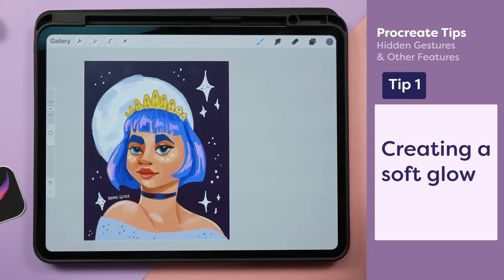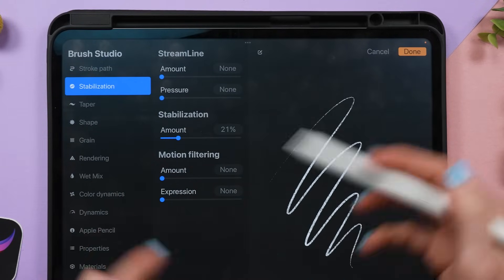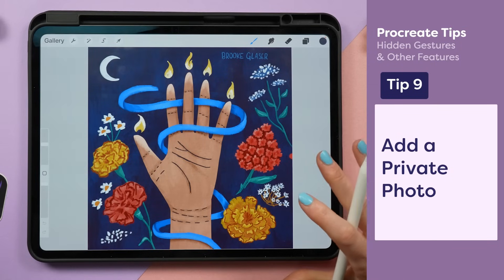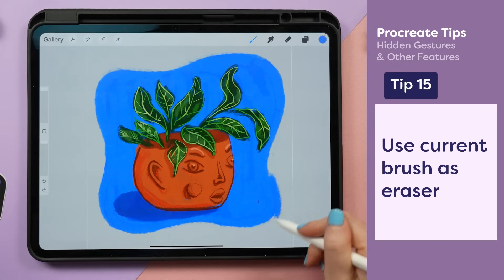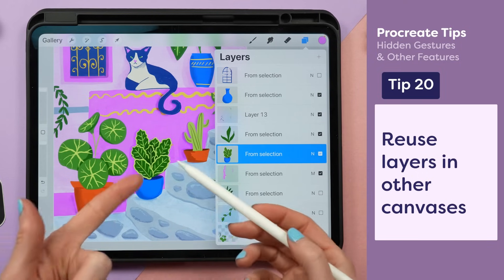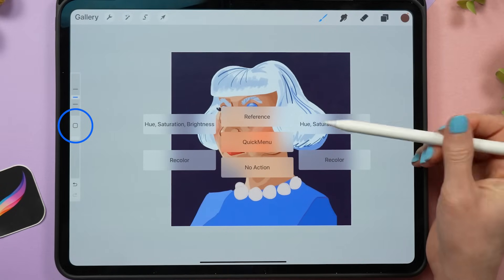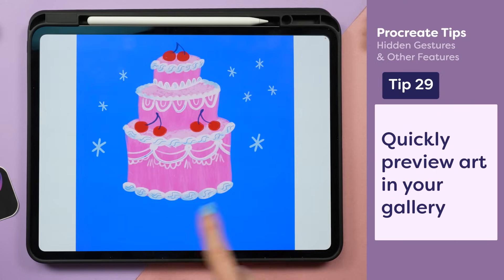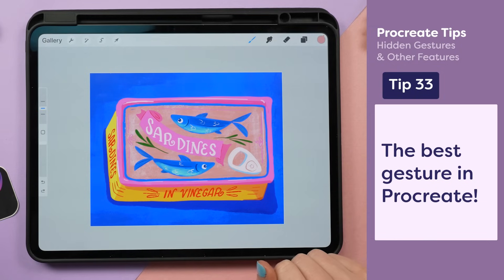33 Hidden Procreate Features You’ll Wish You Knew Sooner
🎨 Wanna create breathtaking illustrations, in your own unique style? Discover how in my 10 week program, The Illustrator Launchpad

00:00 Tip 1 - Creating a soft glow
00:49 Tip 2 - Adjust the Bounding Box
01:18 Tip 3 - Rotate with exact precision
01:38 Tip 4 - Solo a layer
01:59 Tip 5 - Hidden Pressure & Smoothing settings
02:36 Tip 6 - Toggle between a Light or Dark interface
02:44 Tip 7 - Using Reference Images
03:32 Tip 8 - Customize the brush sliders
03:50 Tip 9 - Add a Private Photo
04:15 Tip 10 - Hide all tools when drawing
04:26 Tip 11 - Fit the canvas to the screen
04:43 Tip 12 - Adjust Undo/Redo speed
05:00 Tip 13 - Quickly clear entire layer
05:12 Tip 14 - Tools to create exact shapes
05:35 Tip 15 - Use current brush as eraser
06:00 Tip 16 - Multiple Brush Size Presets
06:13 Tip 17 - Auto Layer Select
06:43 Tip 18 - Adjust multiple layers at once
07:05 Tip 19 - Easily merge selected layers
07:40 Tip 21 - Quickly switch between recent colors
07:58 Tip 22 - Quickly grab any color on your canvas
08:14 Tip 23 - Hidden gesture to grab pure hues
08:26 Tip 24 - Shorcut to access your fave tools
09:12 Tip 25 - Easily fill selections with colors
09:28 Tip 26 - Adjust the selection mask visibility
09:44 Tip 27 - Quickly cut, copy or paste
10:04 Tip 28 - Alignment tools
10:29 Tip 29 - Quickly preview art in your gallery
10:40 Tip 30 - Save time with the Recolor Tool
11:27 Tip 31- Adjust the opacity of a single layer
11:46 Tip 32 - Turn on Alpha Lock with this gesture
12:03 Tip 33- The best gesture in Procreate!